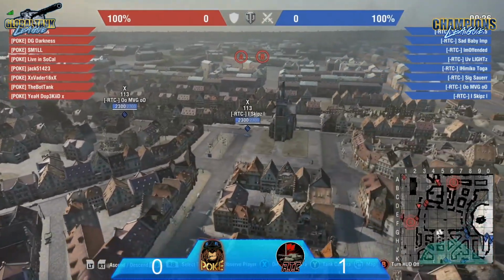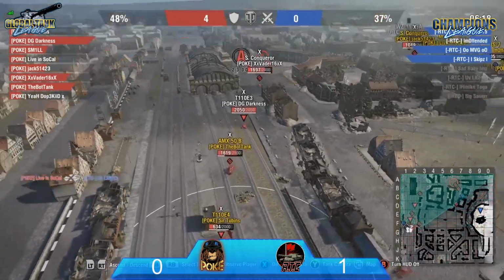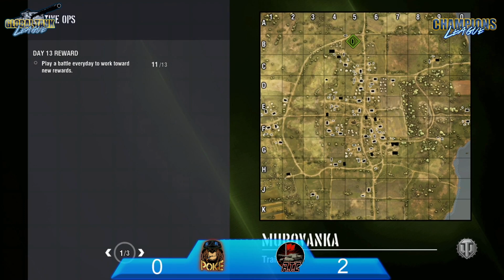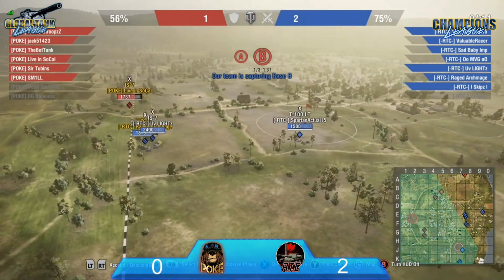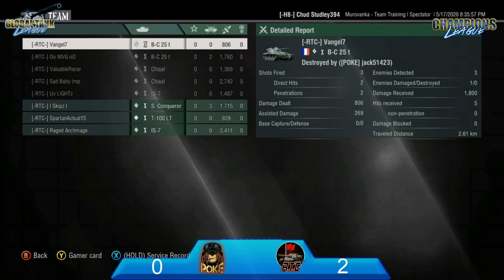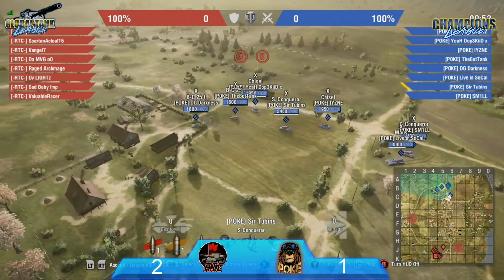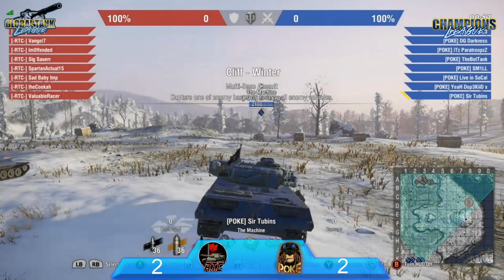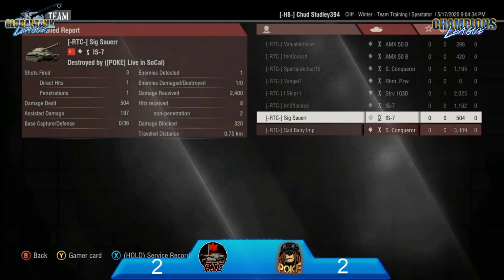GTL POKE v RTC